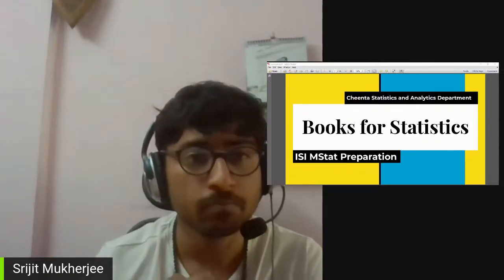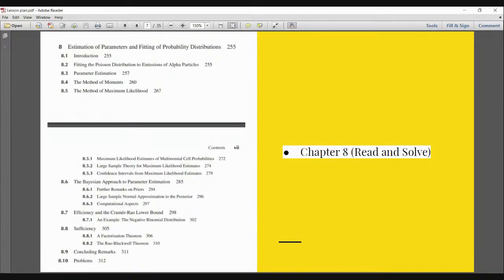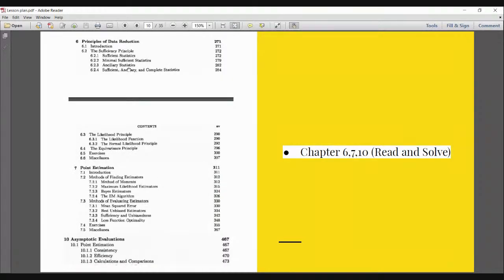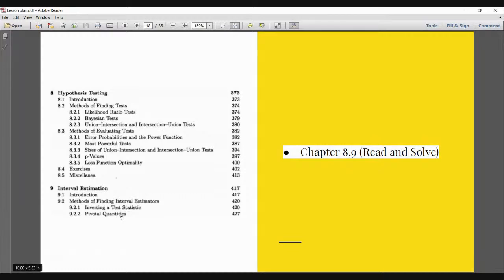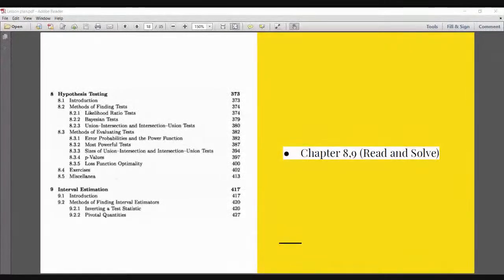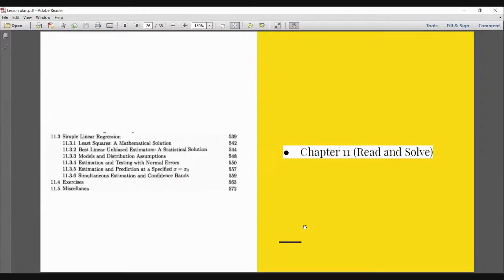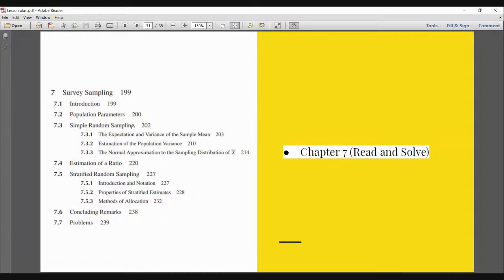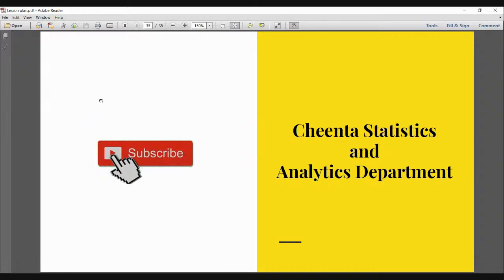ISI MStat Statistics Books | How to prepare for ISI MStat Examination?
The students need to know the books for statistics self-preparation of ISI MStat Examination.

If you are preparing IIT JAM MS or ISI MStat Entrance Examination, have a look into our course structure, specially designed for you!

4. Past Year Solutions and Free Content

5. How can Cheenta Statistics Department help you?

Keep learning Statistics with us!